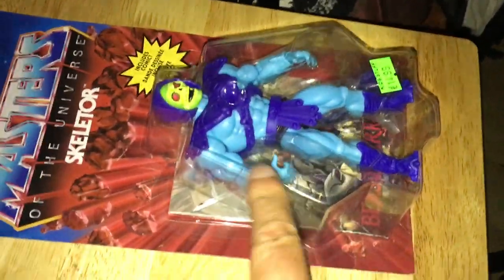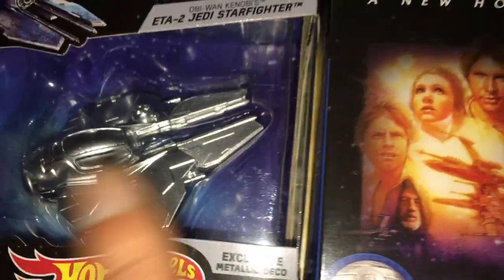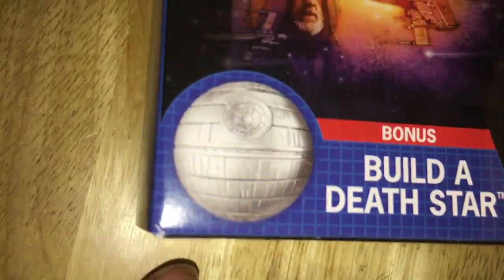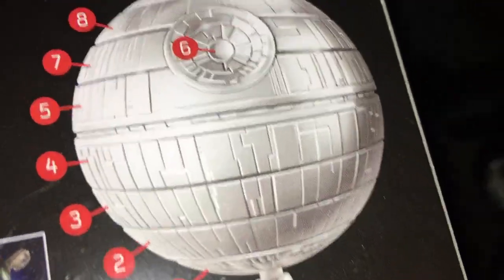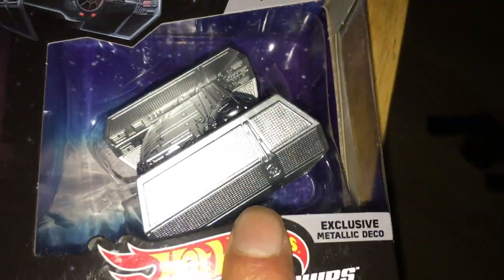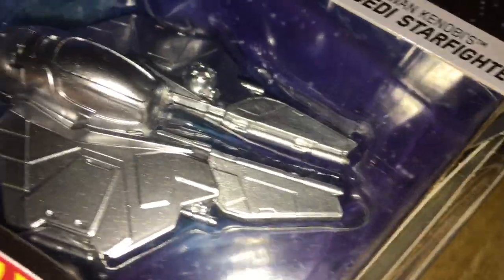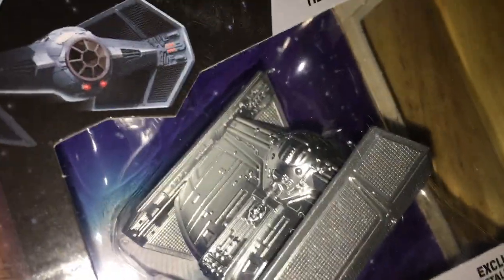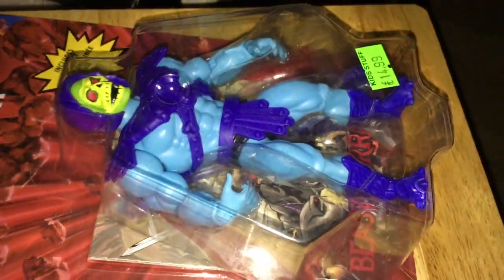Commemorative Star Wars Hot Wheels pick ups😎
Picked these up at the Entertainer in Camberley on Tuesday 😎